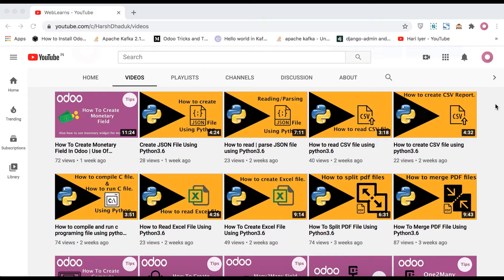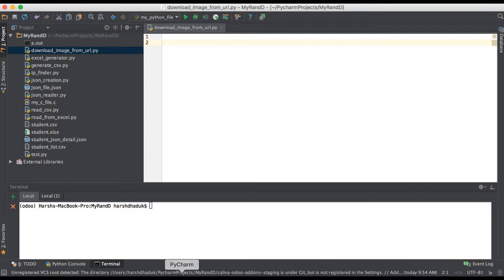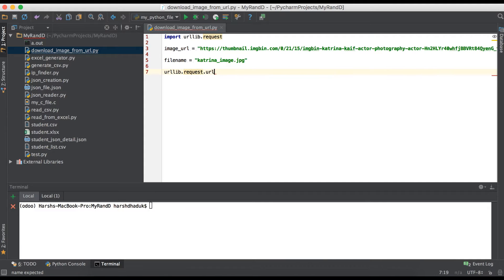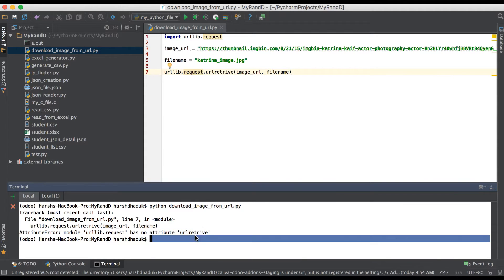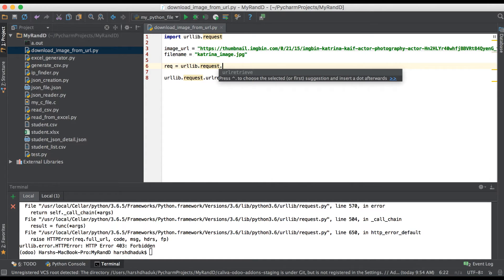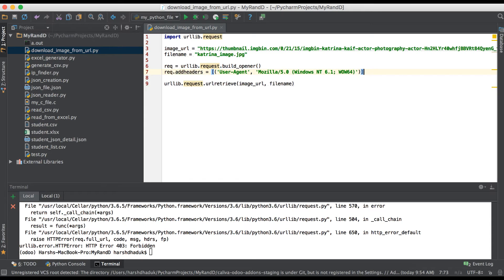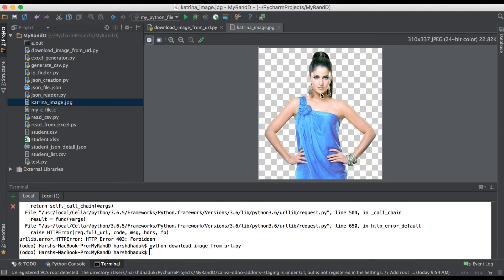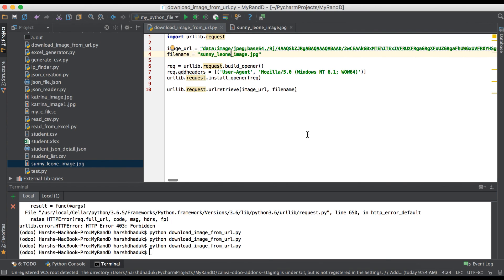How to download url image using Python3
In this discussion you will see, How to download any type of images from website using python. download url images in your system.

How to Scrape and Download Images from any Website
web scraping using python
website scraping using python